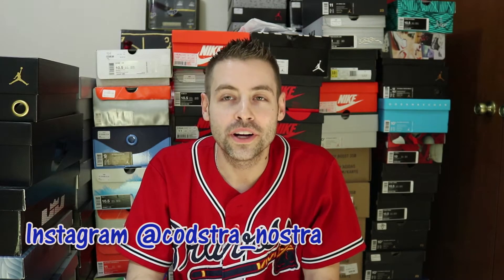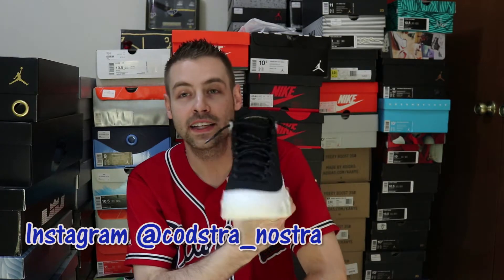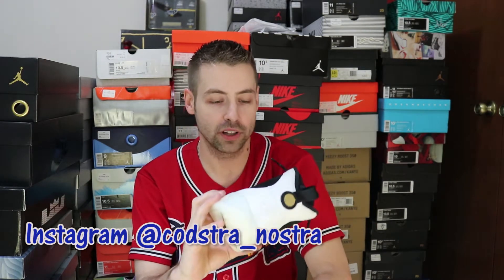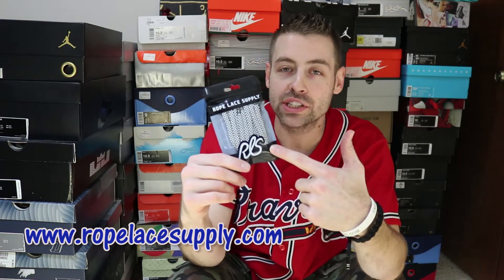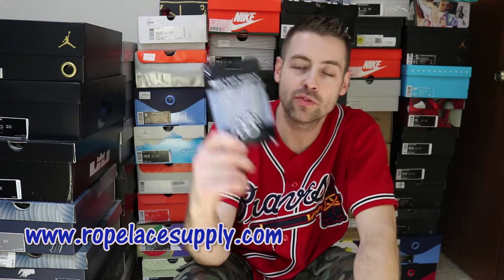Lace Swap - Air Jordan 9 City of Flight LA | Laces via Rope Lace Supply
I copped the Air Jordan 9 City of Flight Los Angeles joints and figured these black and white rope laces from the crew over at Rope Lace Supply would set these things off!!  Are you guys feeling this lace swap, or would you stick with the black laces that came laced right out the box??